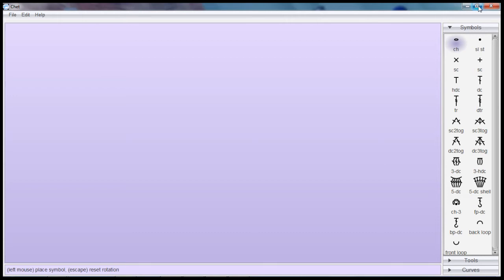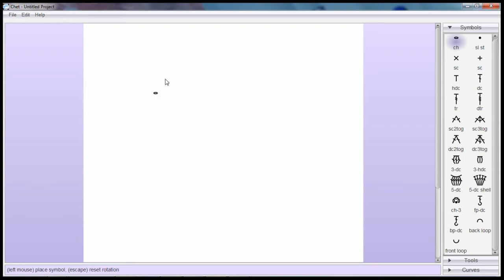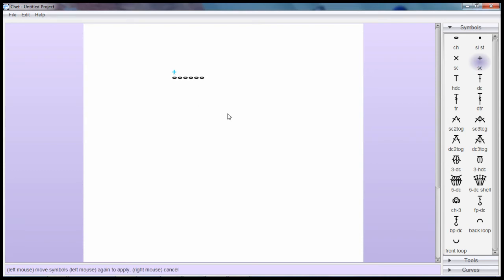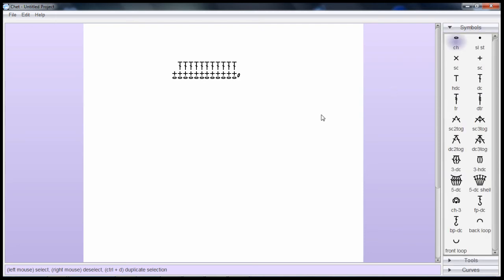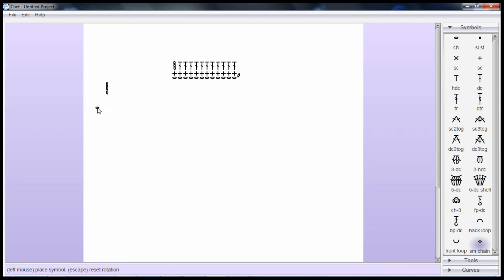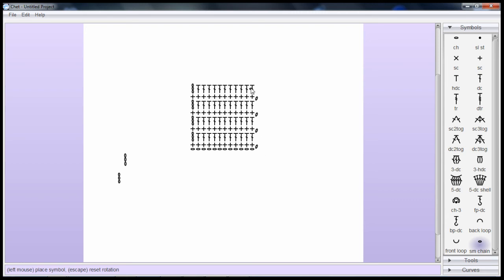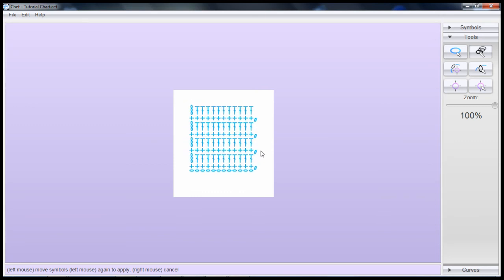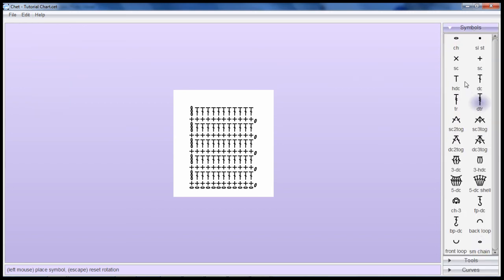Chet Tutorial: The Basics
This is a tutorial covering the basics of the crochet chart application Chet.

-(00:55) Quick tour
-(02:20) New projects
-(07:20) Placing symbols, undo & redo
-(08:15) Selecting & moving symbols
-(13:30) Row 1: Single crochet
-(16:00) Duplicating symbols
-(17:45) Rotating symbols
-(19:30) Row 2: Double crochet.  Box select, update selection & symbol editor
-(31:00) The glory of ctrl + D
-(36:45) Save & Save As
-(39:50) Scale project & zoom
-(44:55) Export to PNG image